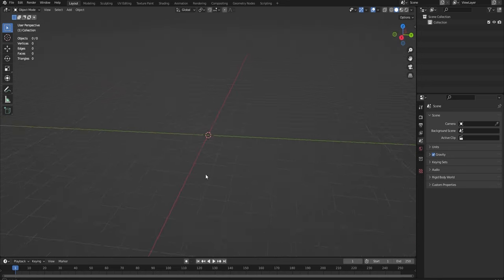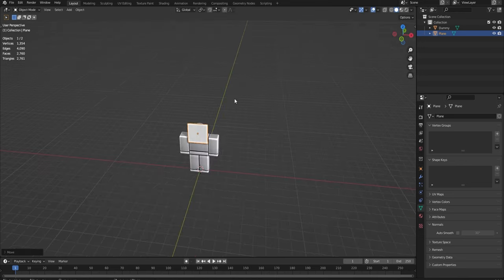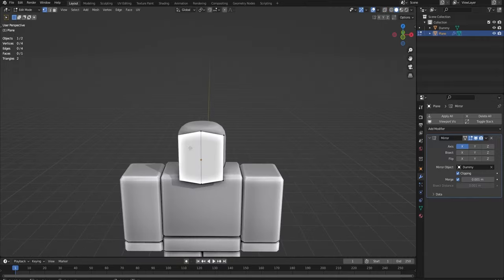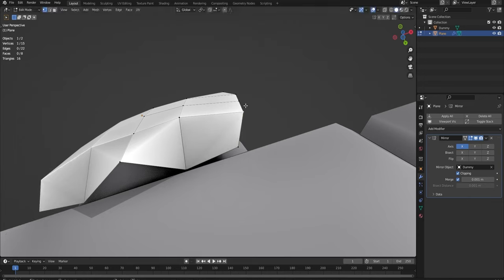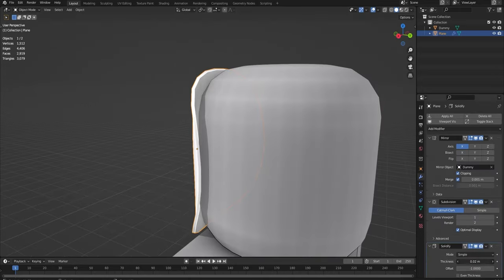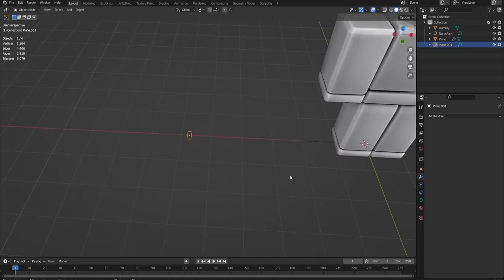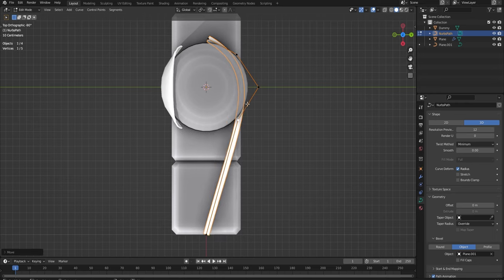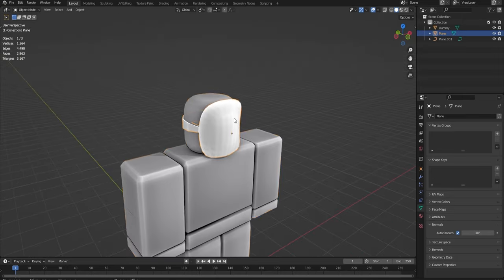How to make a Roblox UGC item (Beginner Tutorial)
Comment what other tutorials I should make!